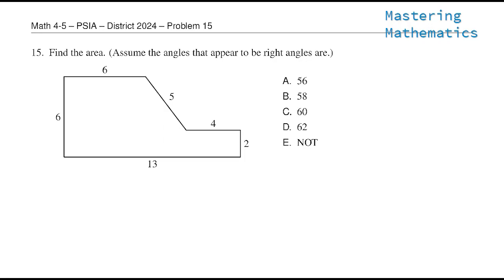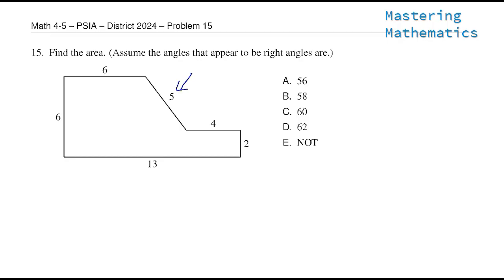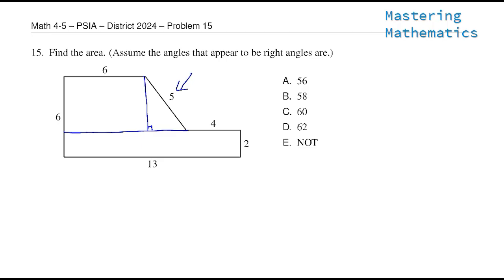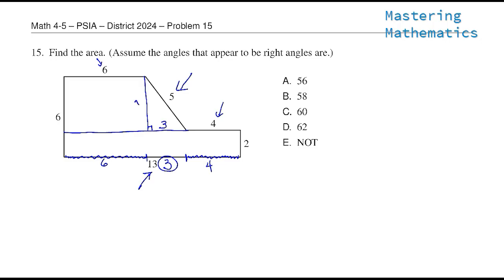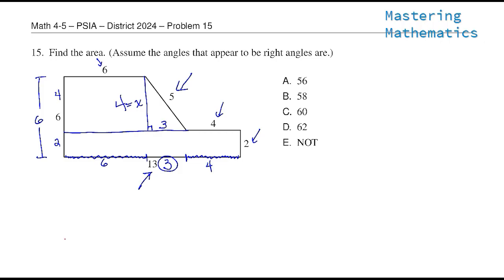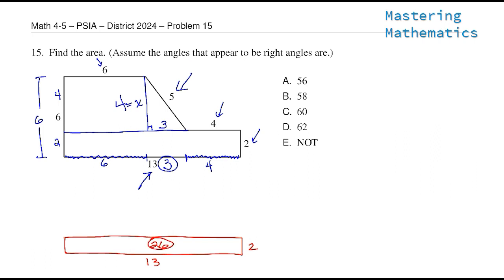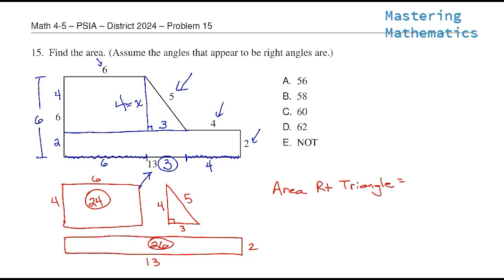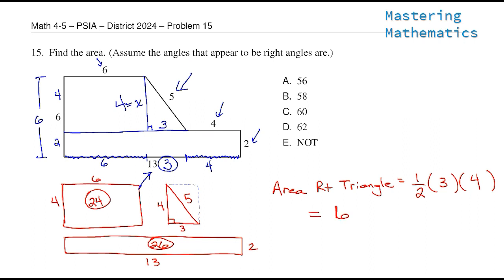Mastering Mathematics - Compound Area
Solution to PSIA - District 2024 - Math Grades 4-5 - Problem 15.